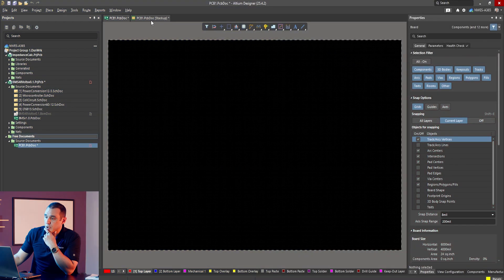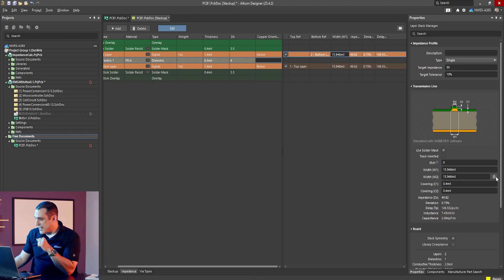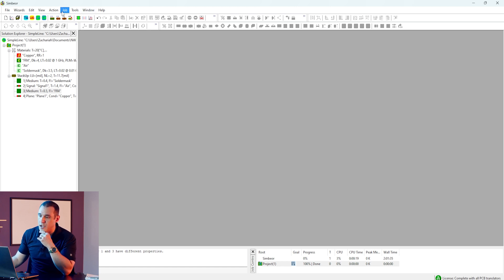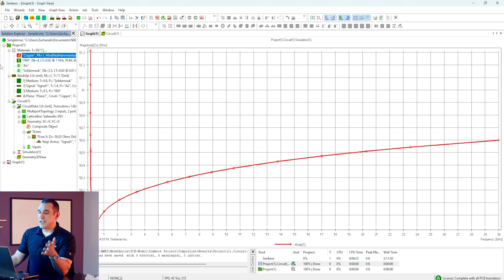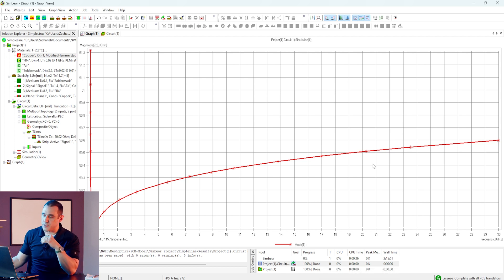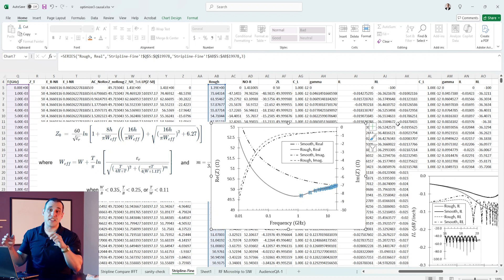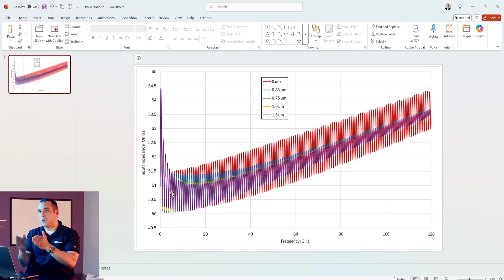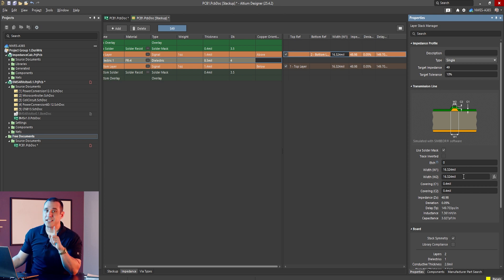Compensating Transmission Line Losses in a PCB Calculator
Discover why your impedance calculator results don't match real-world PCB performance and learn how to compensate for transmission line losses. This comprehensive tutorial from Tech Consultant Zach Peterson reveals the critical difference between lossless impedance calculations and actual signal behavior, showing you practical techniques to design controlled impedance PCBs that perform as expected.

Master the art of compensating for copper losses, dielectric losses, and surface roughness effects that cause your carefully designed 50-ohm transmission lines to behave differently in practice. Learn advanced techniques using Altium Designer's impedance solver alongside comparisons with Polar Instruments and Simbeor tools to achieve accurate impedance control.

0:00 Intro
0:46 Impedance Solvers Don’t Tell the Full Story
4:26 Polar & Simbeor® Results
7:09 Accounting for Dielectric Loss and Roughness
14:29 How to Use this in Your PCB Designs